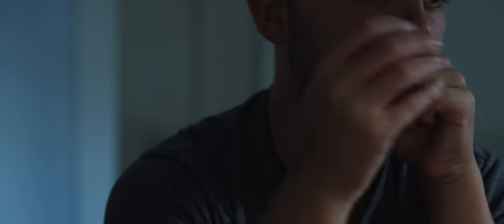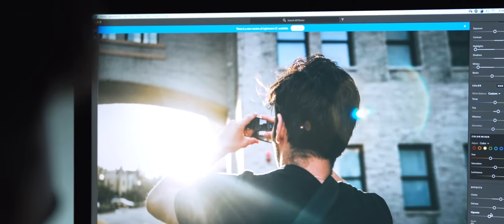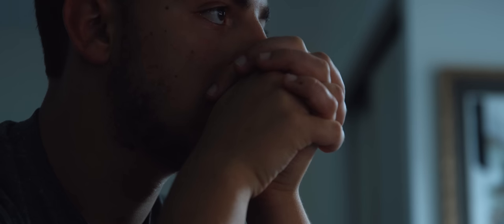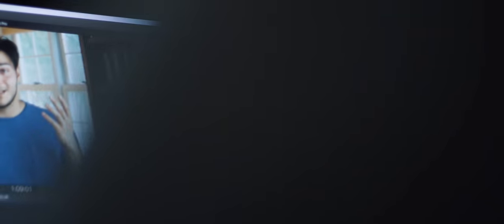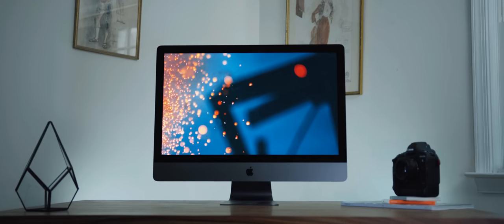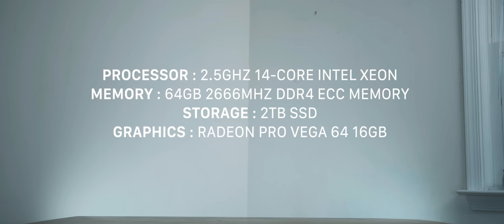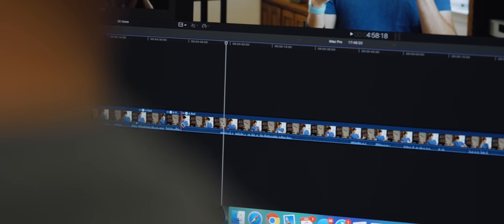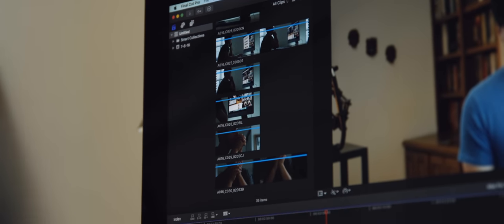iMac Pro: The Bigger Picture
Oh. And the MacBook Pro still sucks.

Stalk me